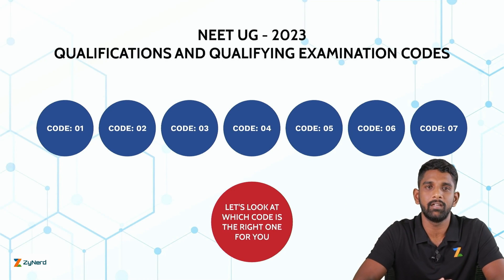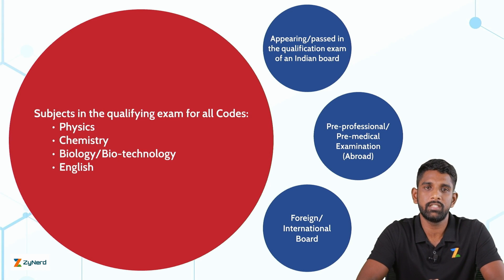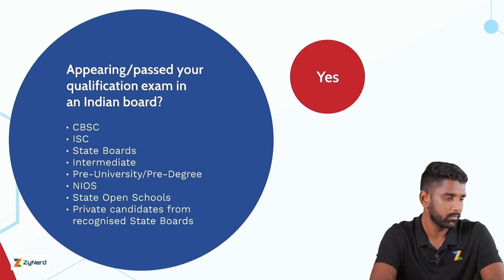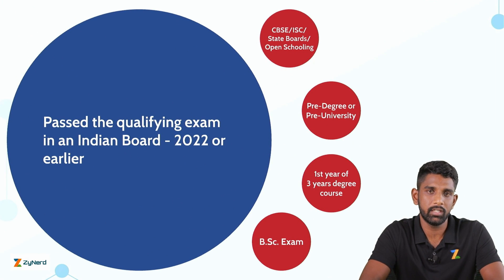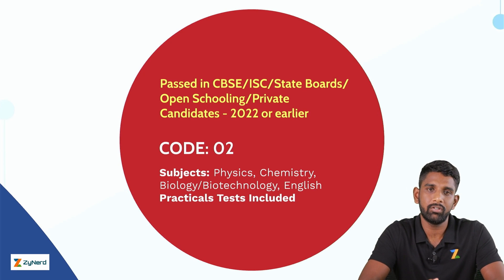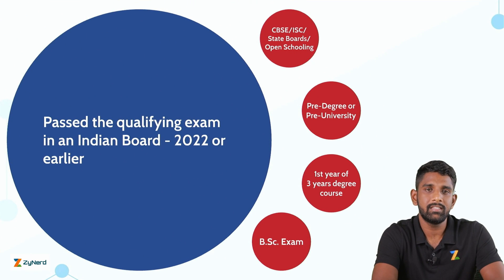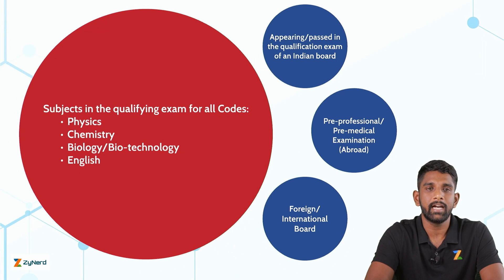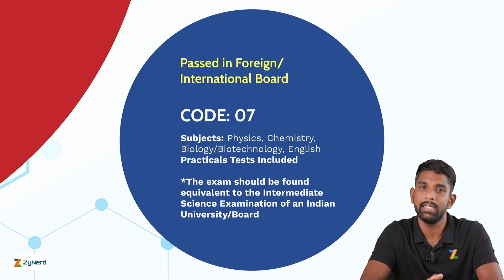QUALIFICATIONS AND QUALIFYING EXAMINATION CODES | NEET UG - 2023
For State-wise Instant Updates And Queries. Join ZyNerd NEET PG State Wise Telegram Groups

ZyNerd is India's Smartest Counseling Guidance Portal for NEET UG aspirants

for more info.